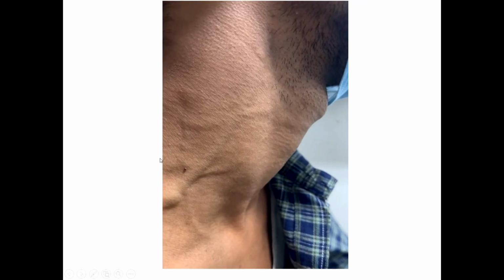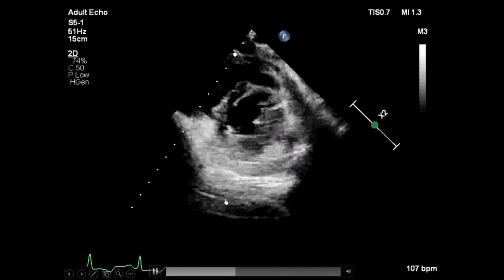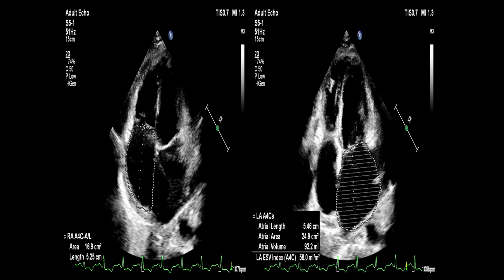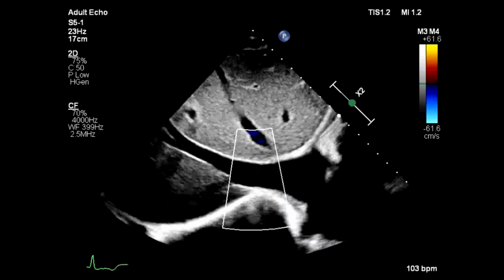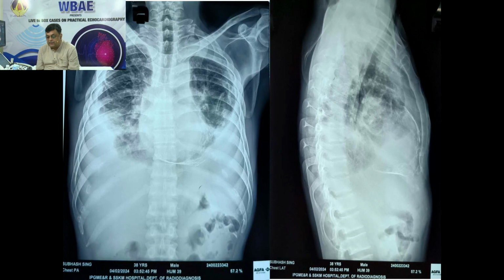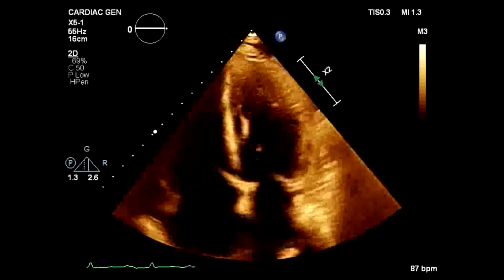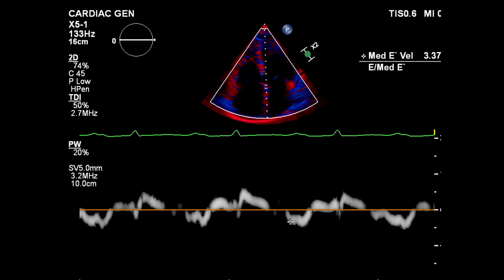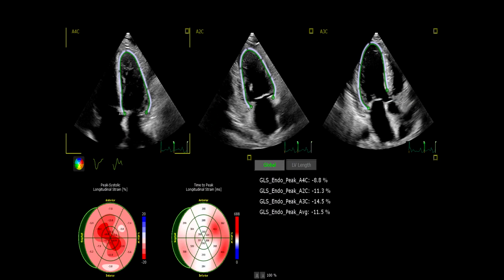LIVE INBOX CASE - Dr. Paramartha Bhattacharya